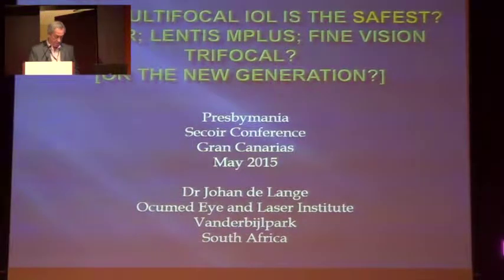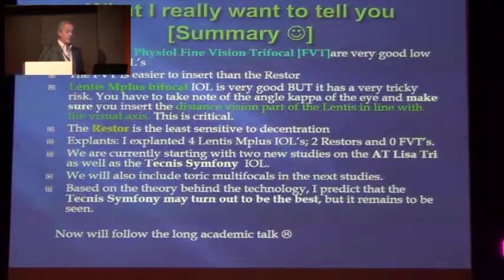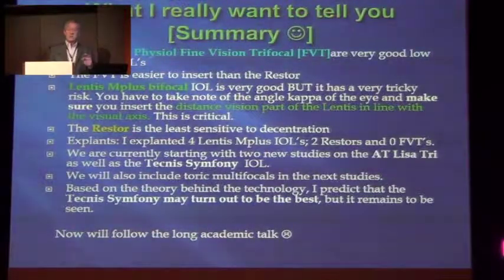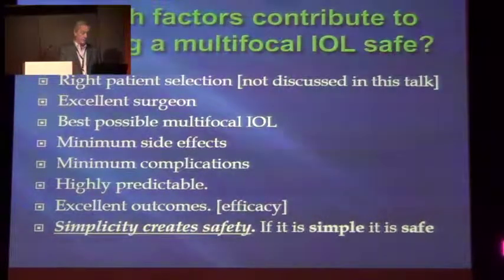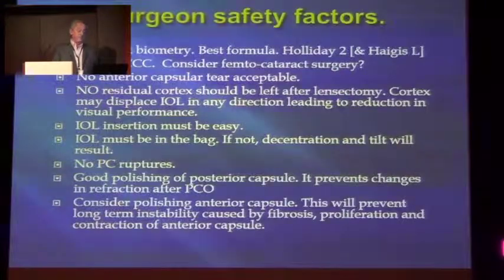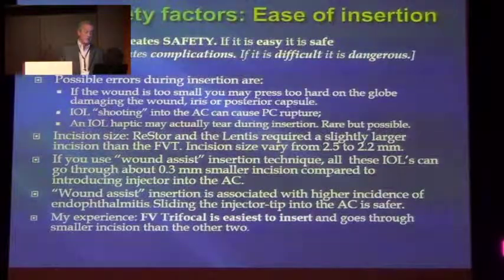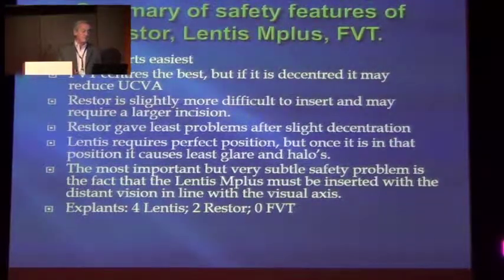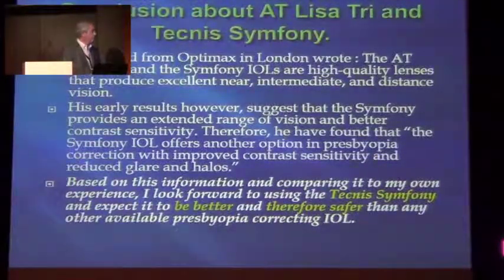Presbymania 2015 - Johan De Lange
Which Multifocal IOL is the safest? ReSTOR, Mplus, FineVision?